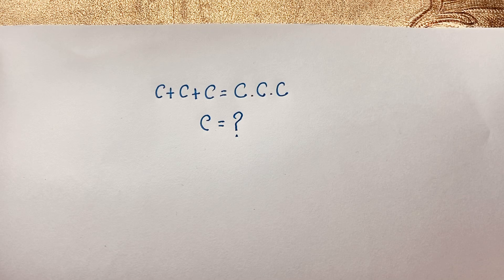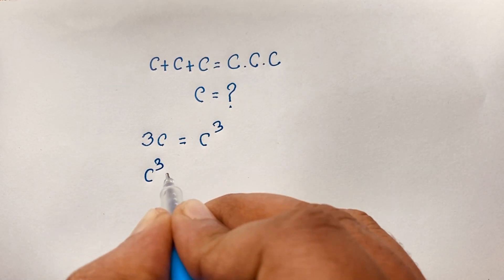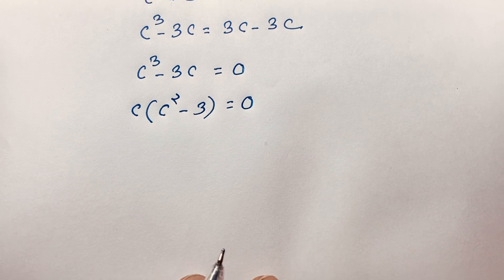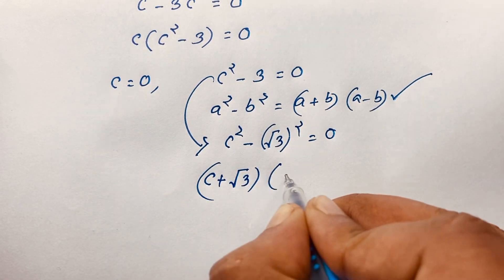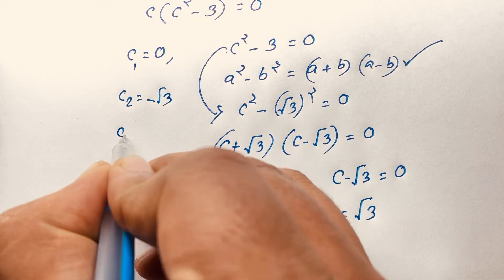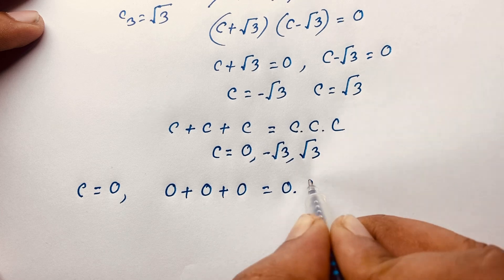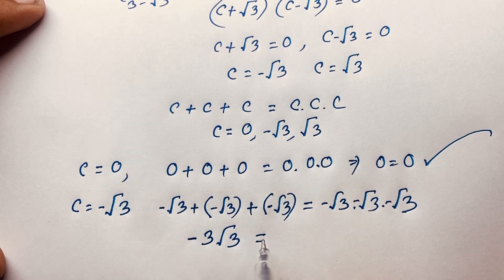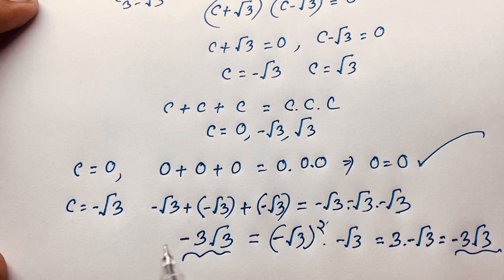Solving an interesting ' Stanford ' University math entrance exams question : c=?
A tricky maths olympiad question solution. Find the value of c=?
Harvard University math questions